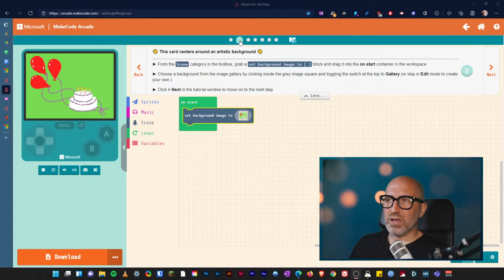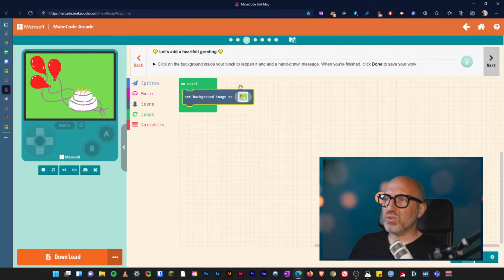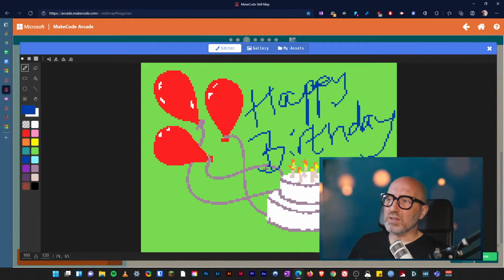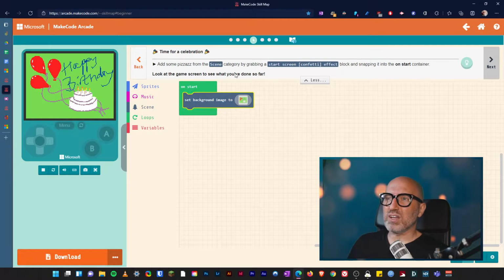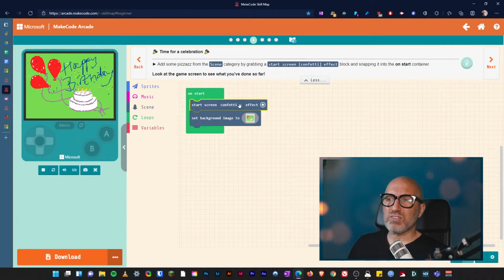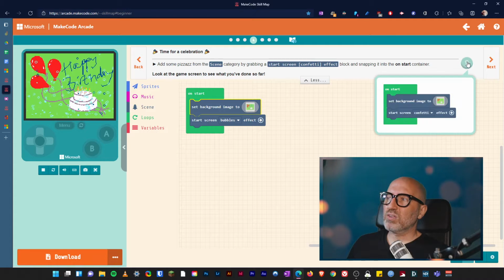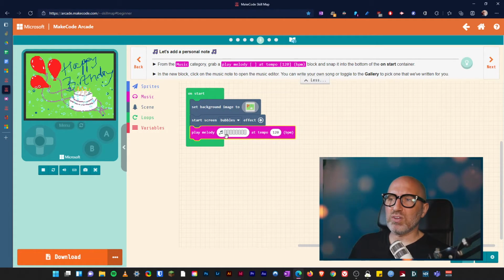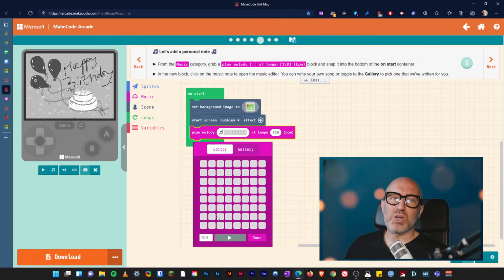Microsoft Makecode Beginner Skill Map Level One Part 5